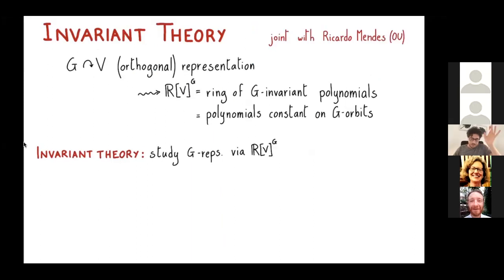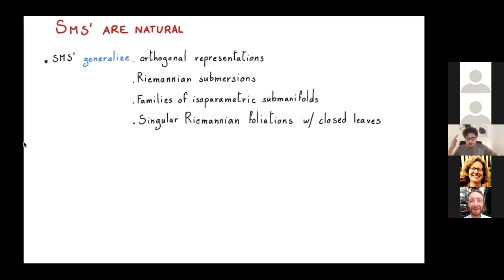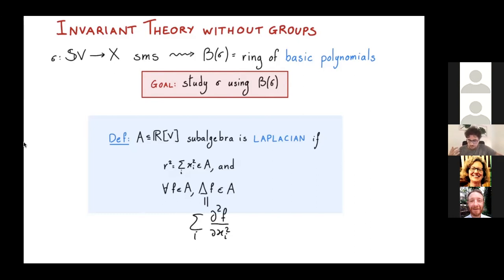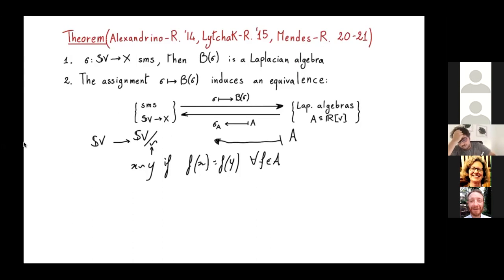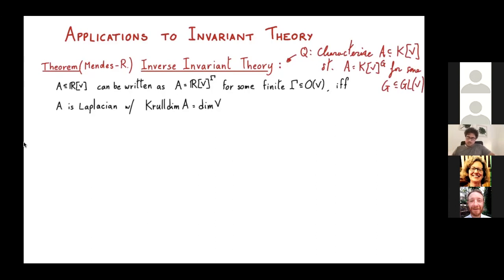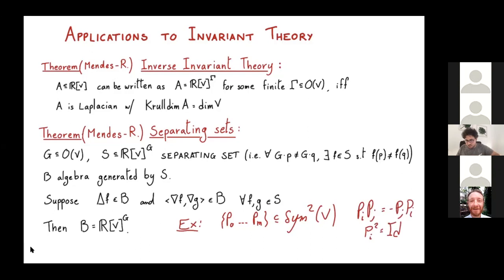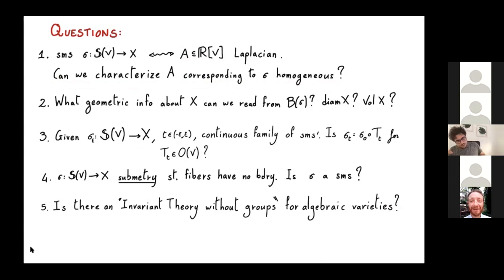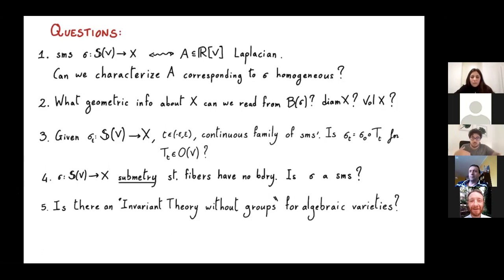Marco Radeschi - Manifold submetries, with applications to Invariant Theory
Given an orthogonal representation of a Lie group G on a Euclidean vector space V, Invariant Theory studies the algebra of G-invariant polynomials on V. This setting can be generalized by replacing the orbits of the representation with a foliation by the fibers of a manifold submetry from the unit sphere S(V), and consider the algebra of polynomials that are constant along these fibers (effectively producing an Invariant Theory, but without groups). In this talk we will exhibit a surprisingly strong relation between the geometric information coming from the submetry and the algebraic information coming from the corresponding algebra, with several applications to classical Invariant Theory.

Joint work with Ricardo Mendes.